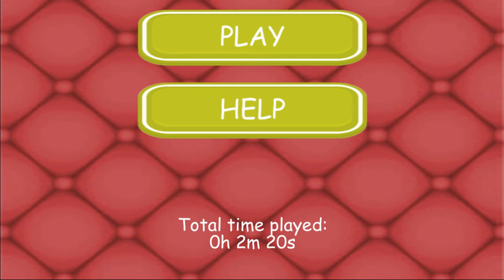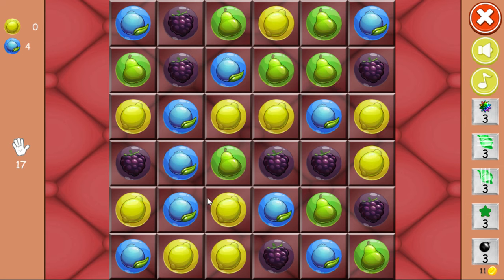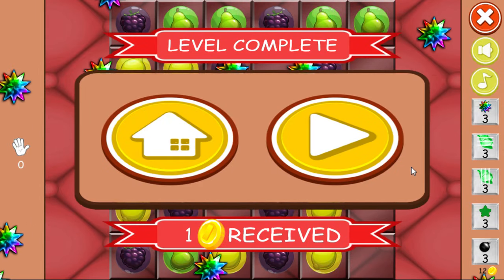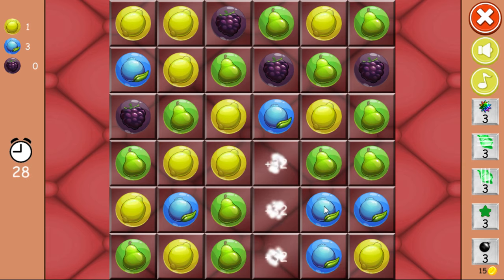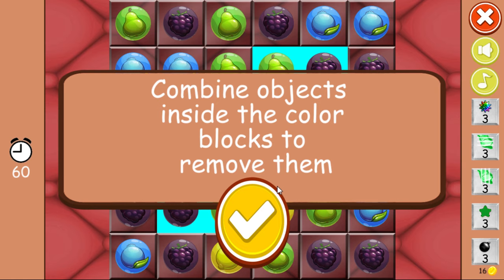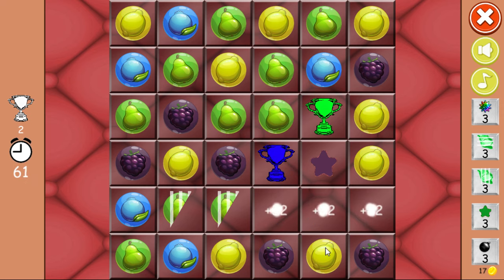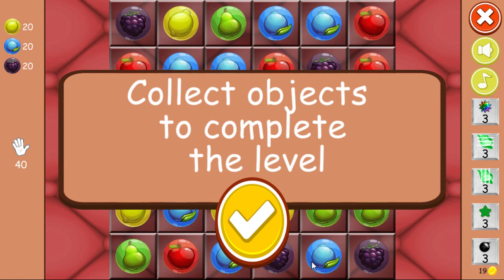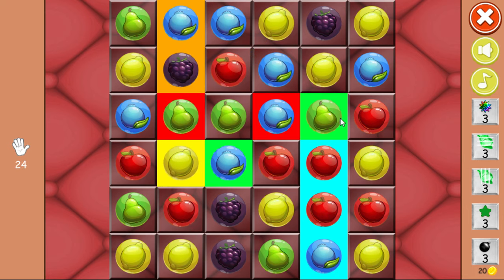Dish Streams - Mighty Gemstones (Session 1)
I'm just surprise I played this for so long.